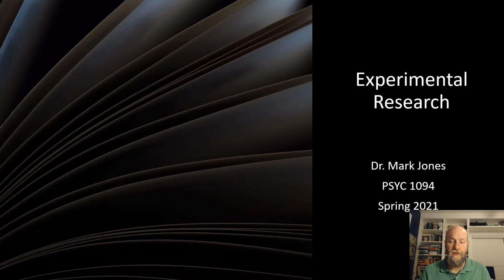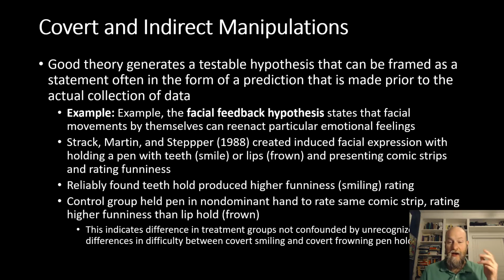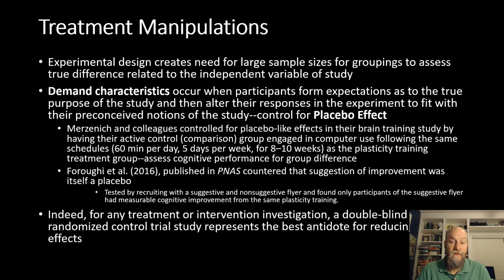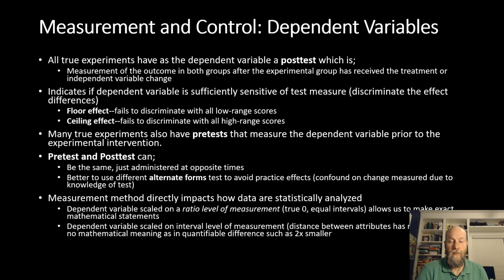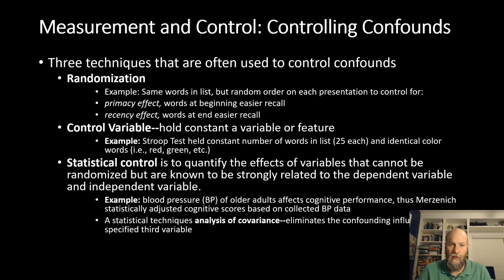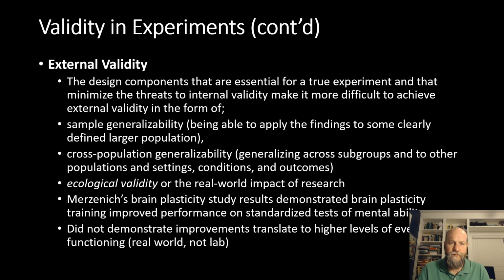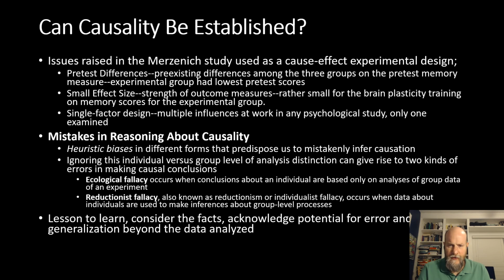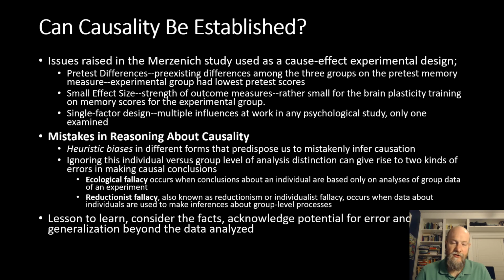8 Experimental Research SPR2021 Part 2